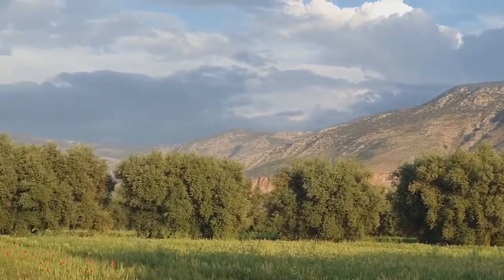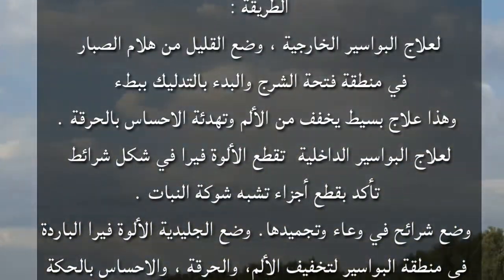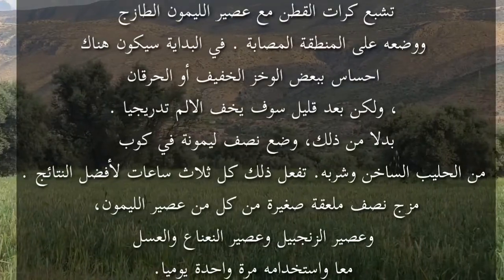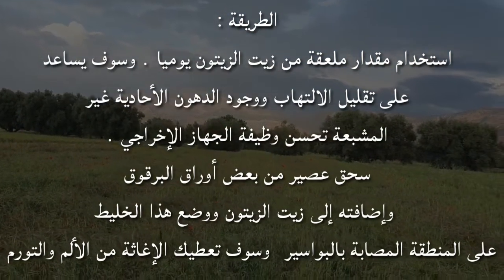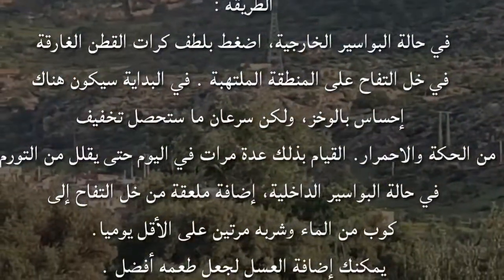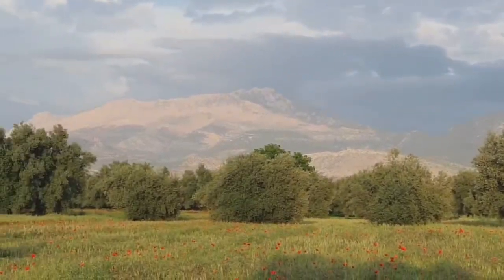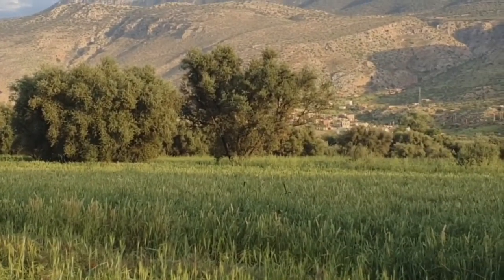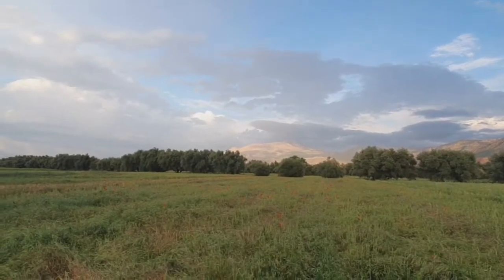علاج البواسير في أقل من يوم و بأعشاب متوجدة في كل مكان وانسى الجراحة